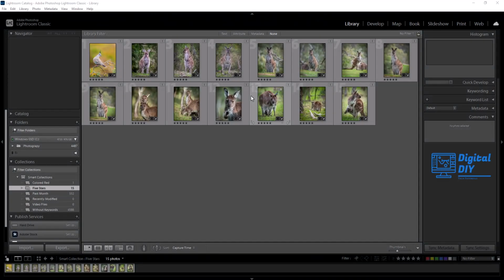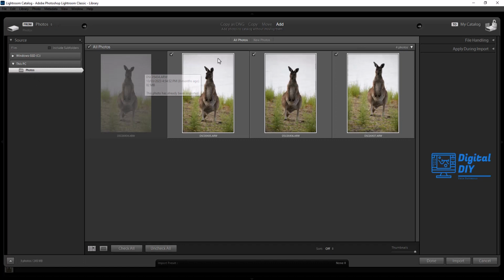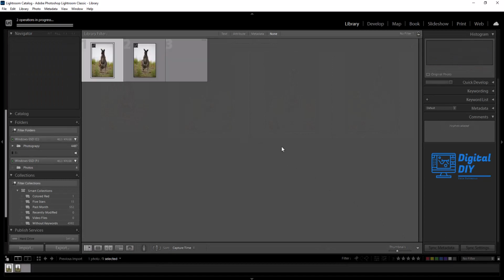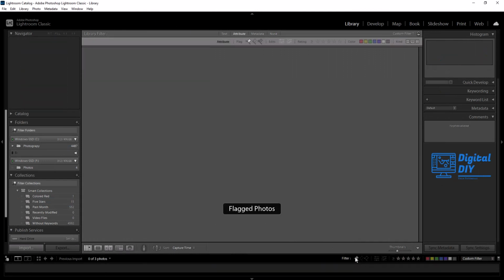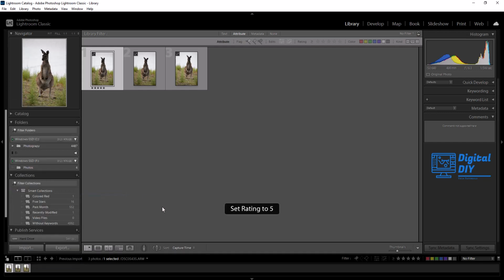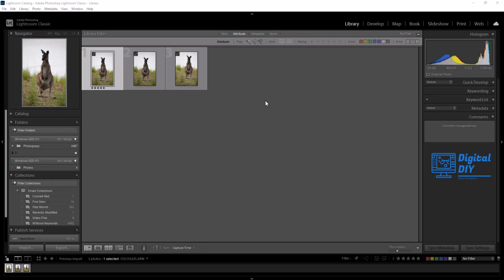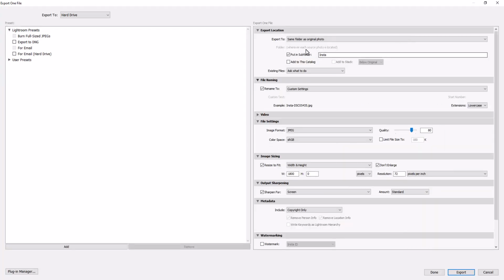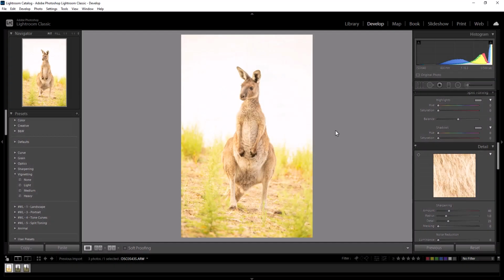1. Introduction to Lightroom - Full Lightroom Tutorial Series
Welcome to the ultimate guide on mastering Adobe Lightroom Classic! 🚀 In this video, we'll unravel the power of Lightroom Classic – your one-stop solution for organizing, editing, and exporting your photography masterpieces.

👉 Key Highlights:

Organizing Your Photos: Learn the ins and outs of sorting and organizing your photo library with Lightroom's intuitive features. From file structures to star ratings, we've got you covered.

Editing Your Photos: Dive into the art of photo editing! Discover how Lightroom Classic transforms your images, allowing you to fine-tune every detail, from exposure to color balance.

Exporting Your Photos: Ready to share your creations? Explore how Lightroom makes exporting a breeze, ensuring your photos look perfect on any platform.

🔍 What's Inside:

Quick tips for importing photos.
A step-by-step guide to the editing process.
Tricks for efficient photo exporting.

Whether you're a beginner or a seasoned photographer, this guide is your passport to photo mastery using Lightroom Classic. Ready to turn your photos into visual stories? Hit play and let's explore Lightroom together! 🌟